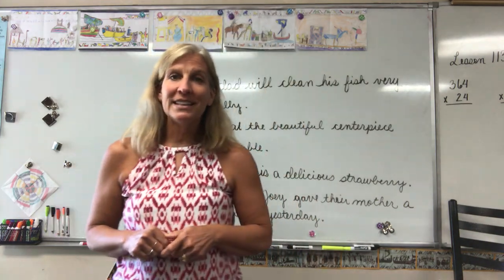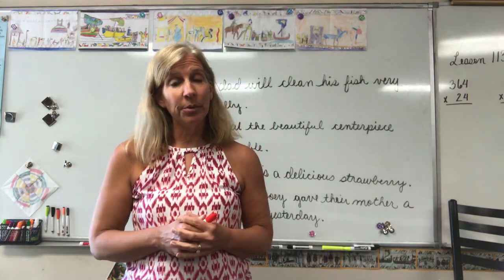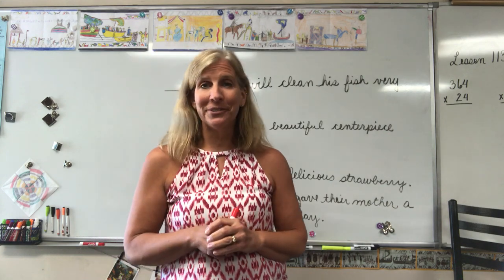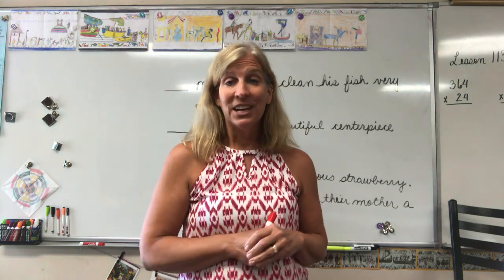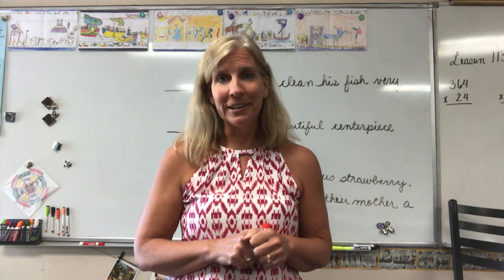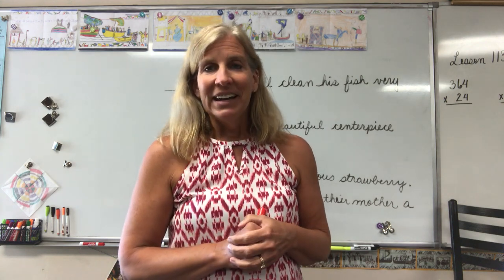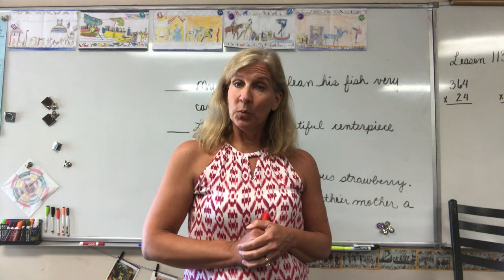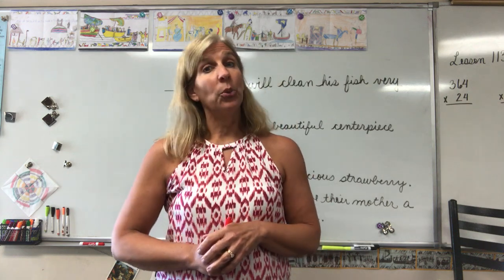4th Grade Grammar p51 Sentences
Classifying Mixed Patterns 1-4